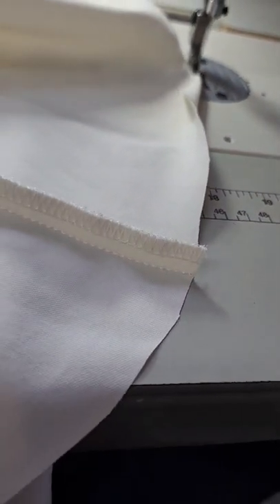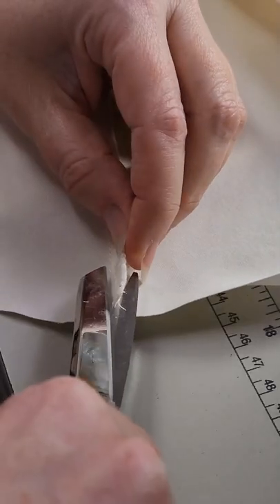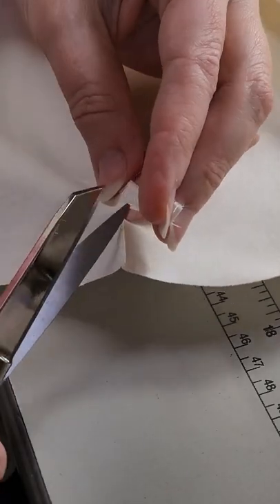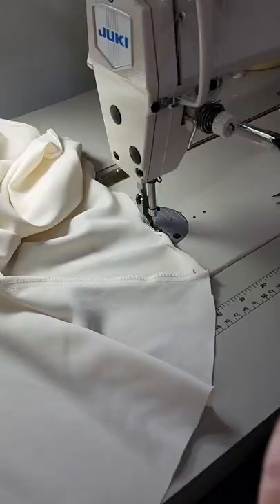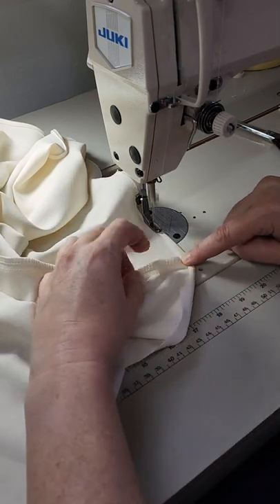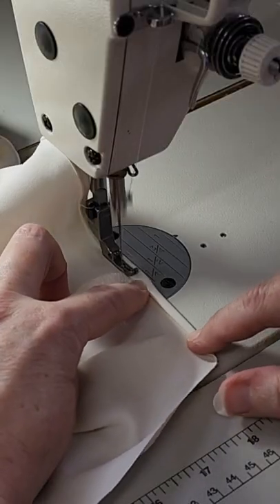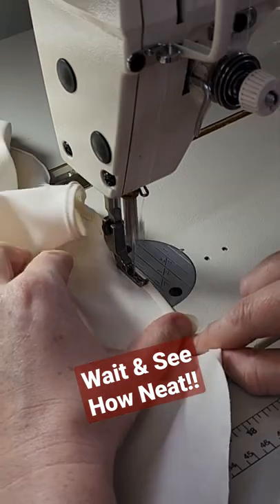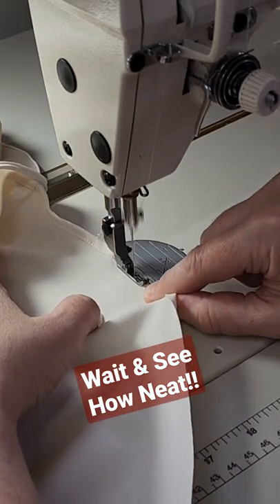Perfect Rolled Hem over a SEAM with easy sew, very neat technique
Super Neat & Easy Sew Rolled Hem over a SEAM!

Do you feel confident hemming gowns when you have a tutorial to go by,
but you don't know the names of the hems to look them up?

Do you know *how* to hem formal wear,
but sometimes you are stumped on *what* to call the hems
when you are speaking with clients?

Then, check out this link to get your **FREE**
HEMS IDENTIFICATION GUIDE!

So many seamsters hate sewing rolled hems over seams, because they come out bumpy.  This sewing hack will eliminate that problem for you. Enjoy!